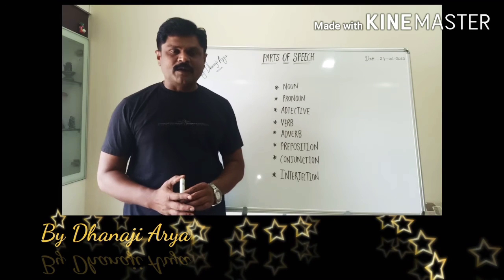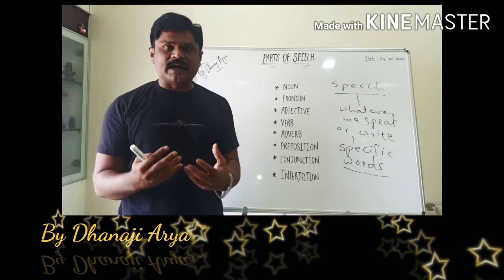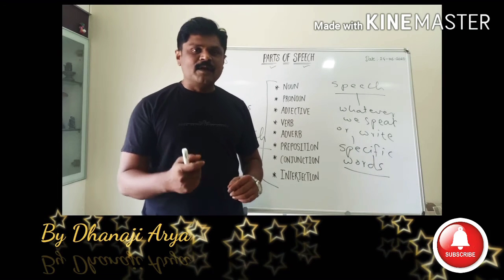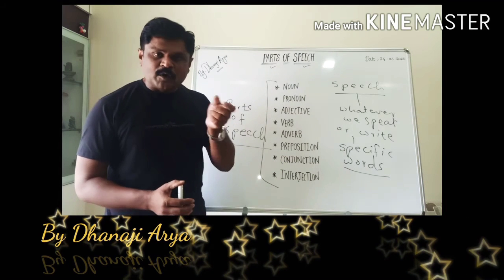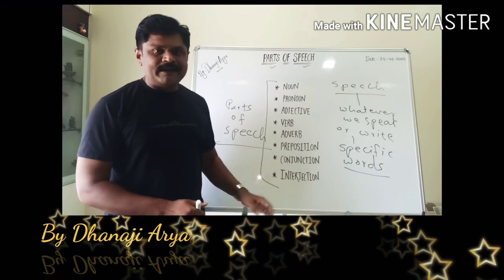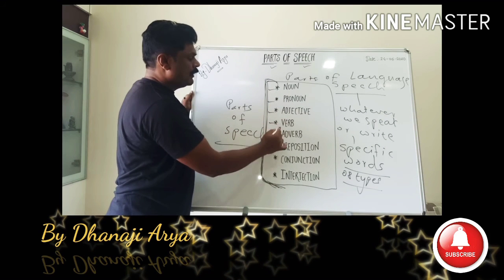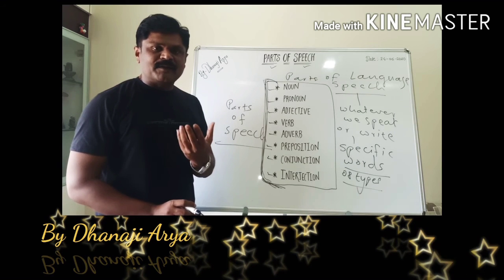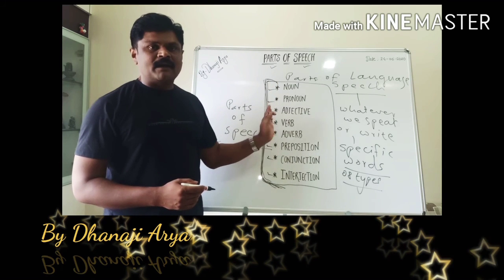Learn Parts Of Speech and Develop your Vocabulary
Every language has it's own words and they have their specific role in speaking and writing.
There are eight parts of speech :
• Noun
• Pronoun
• Adjective
• Verb
• Adverb
• Conjunction
• Preposition
• Interjection